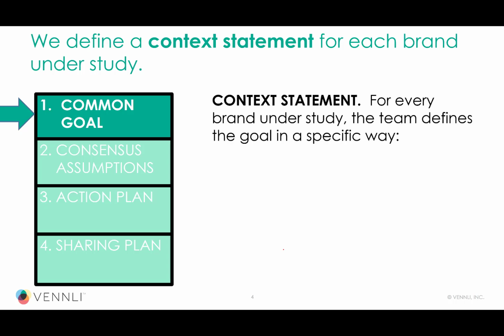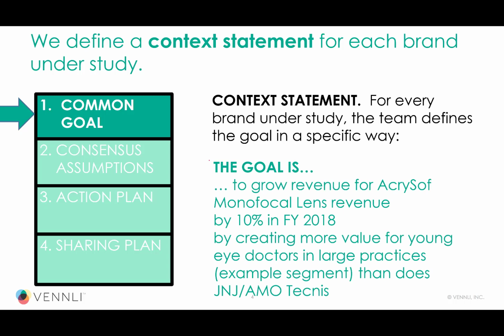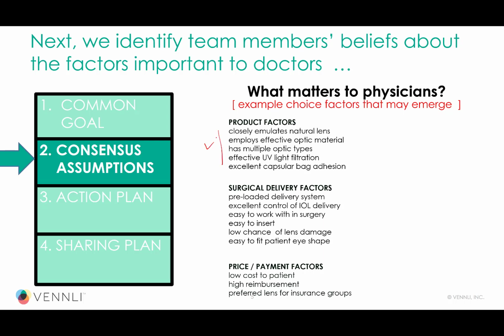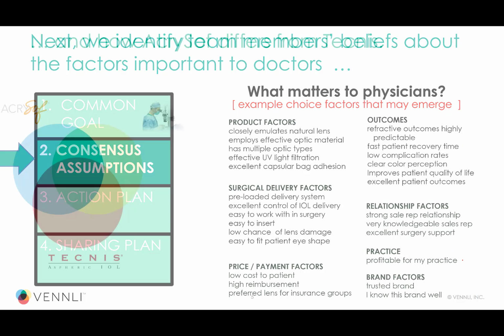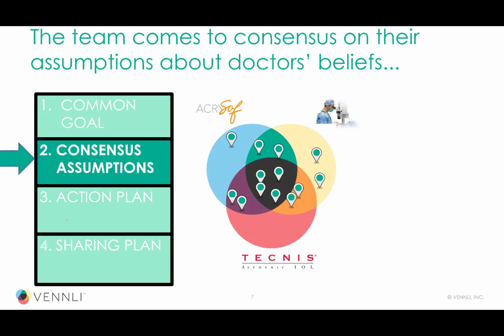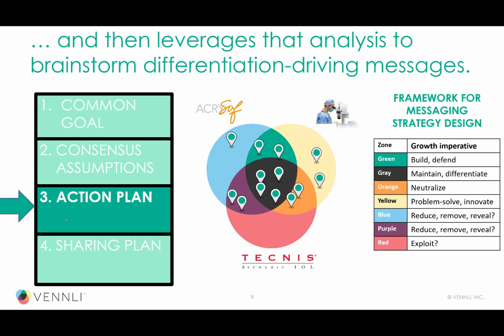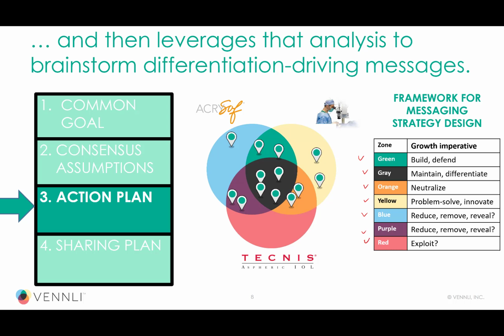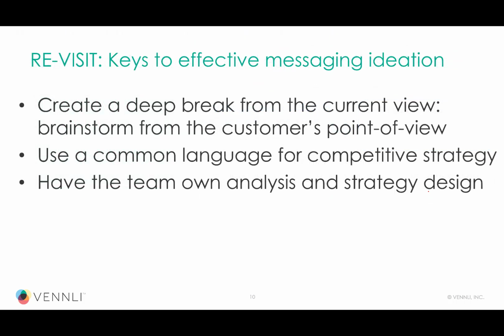Messaging Ideation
Ken:  brief overview of the Vennli workshop process - which is the central part of the SOW